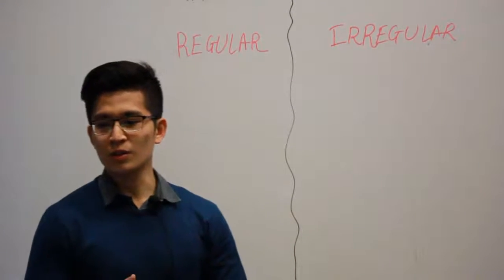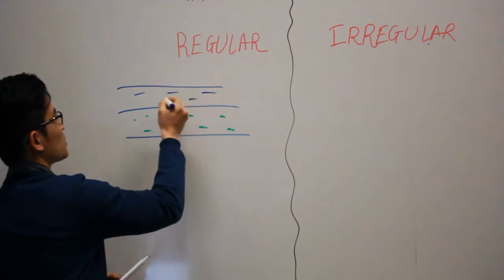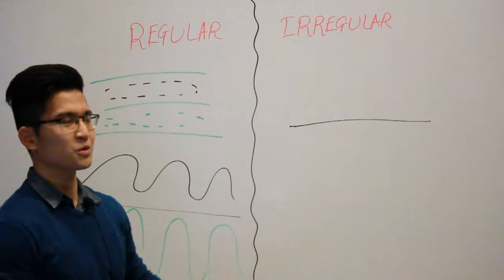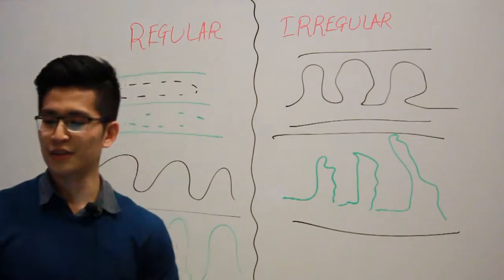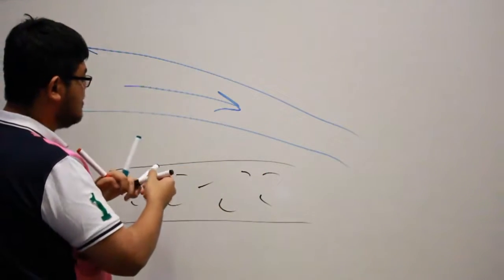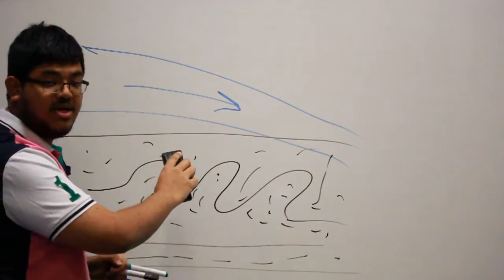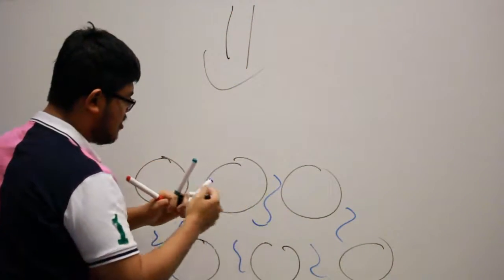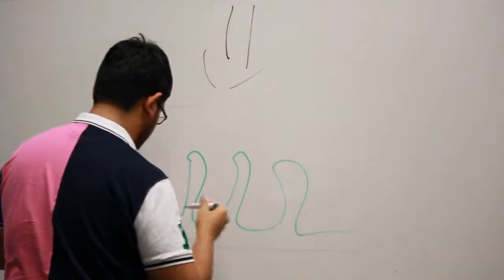Convolute Beddings and Flame Structures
PETROENG 2005 GROUP 11
The University of Adelaide